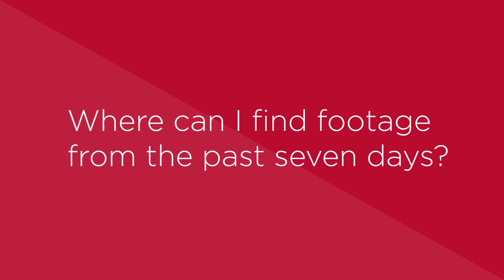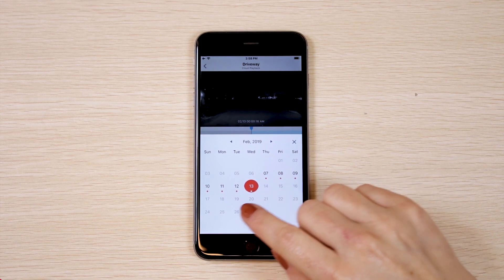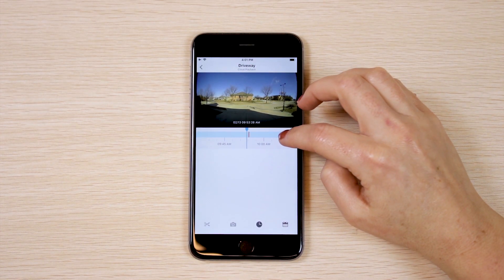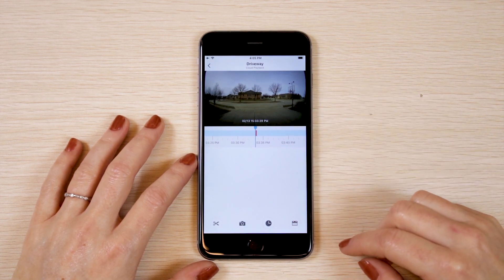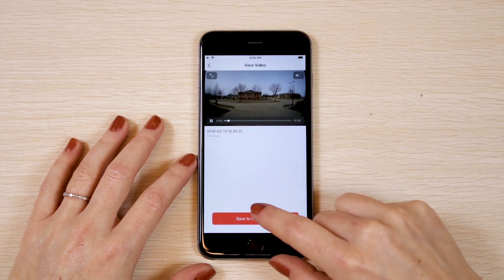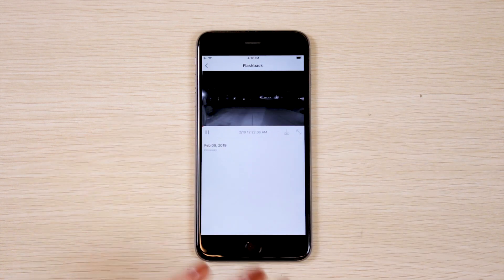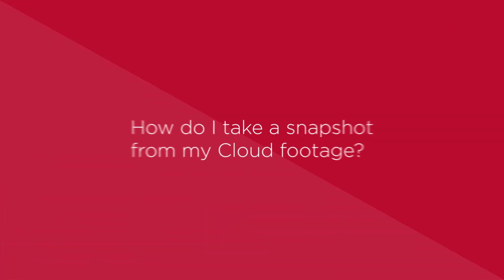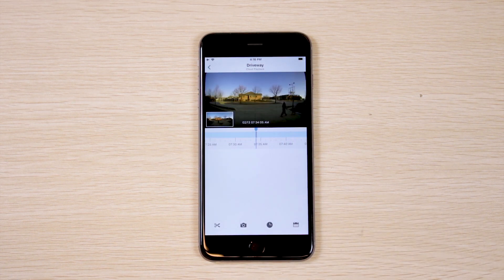meShare Cloud Plan - Top Five FAQs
Need help making a clip or creating a Flashback video? Watch this short video that talks through the top five meShare Cloud Plan frequently asked questions.